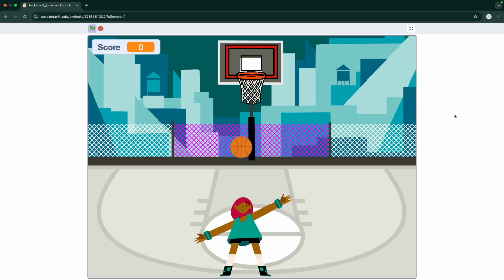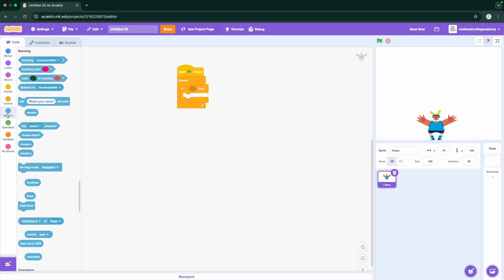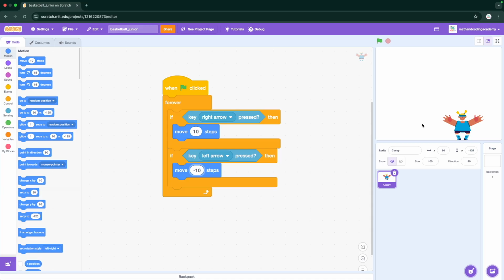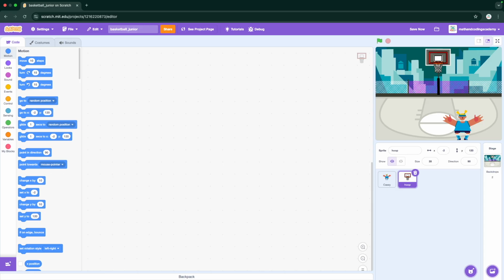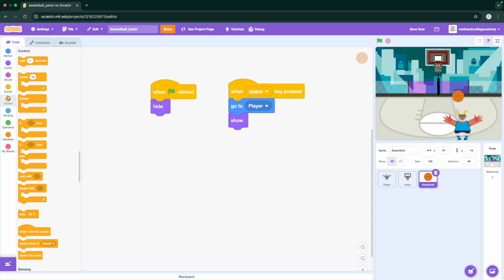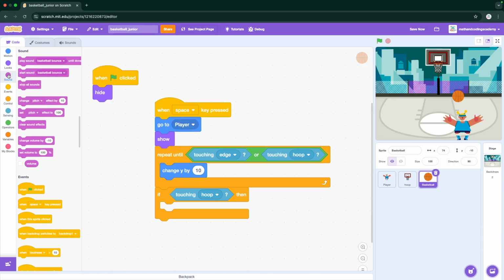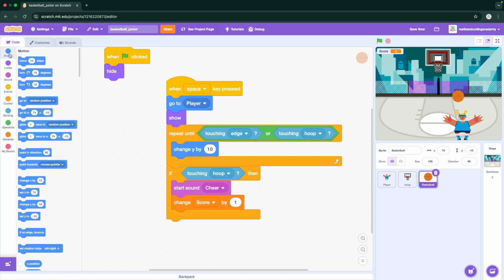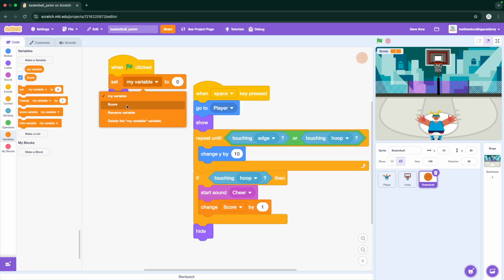🏀 10-Minute Basketball Game in Scratch | Math+Coding Academy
Watch as we bring basketball to life in Scratch! 🖥️🏀
In this 10-minute game demo, Uncle Dewan uses Scratch coding to simulate an exciting basketball match with custom sprites, animations, and interactive gameplay.

At Math+Coding Academy, we combine creativity with coding to show students how math, logic, and programming come together to build fun projects like this one. Whether you’re new to Scratch or already coding games, this is a great way to see how simple code can create big fun!